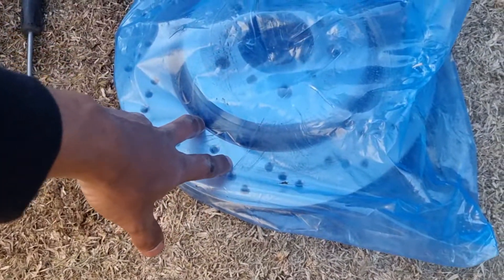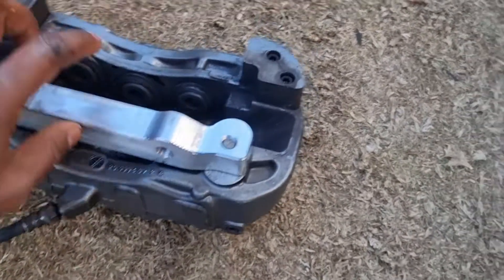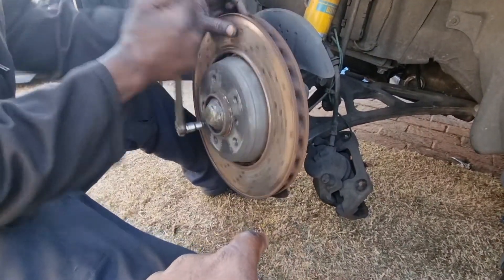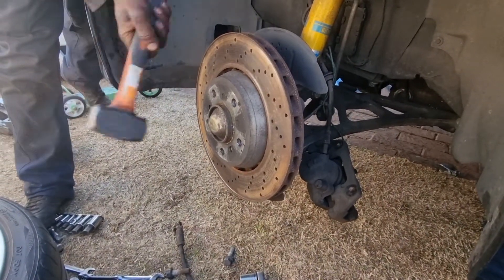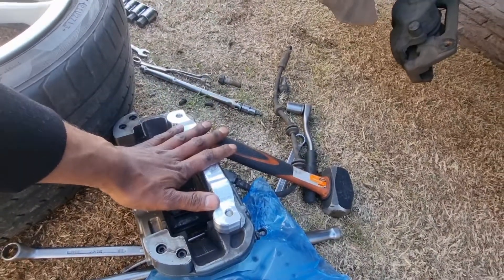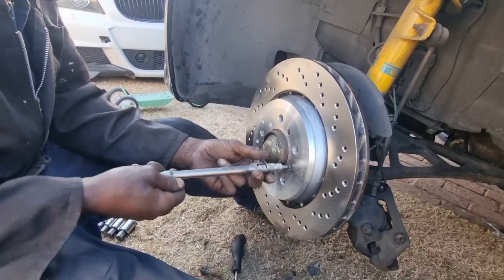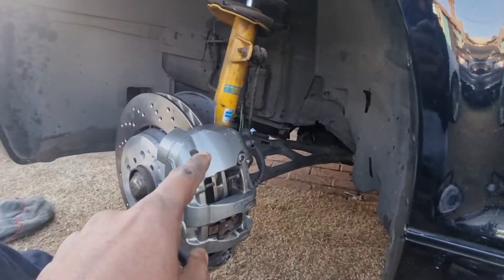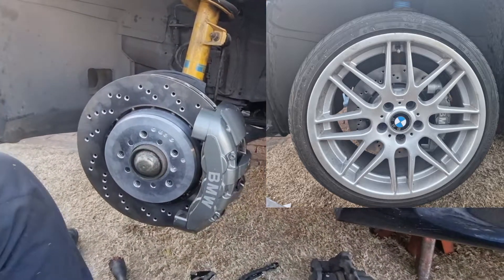The Modification every E46 M3 needs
To purchase a bracket either drop us an email or dm on insta